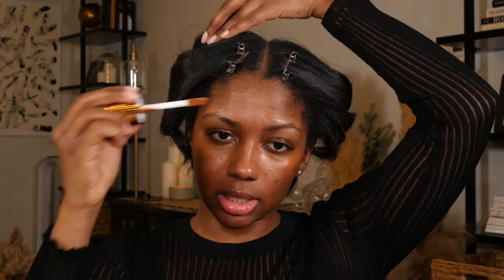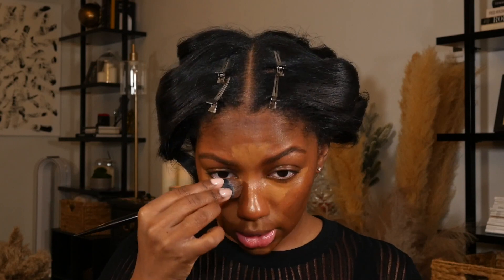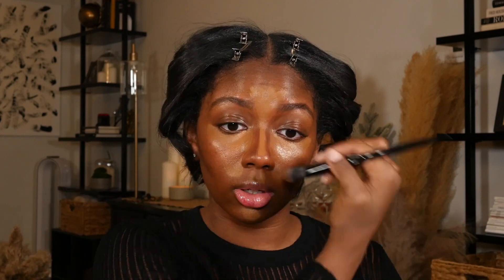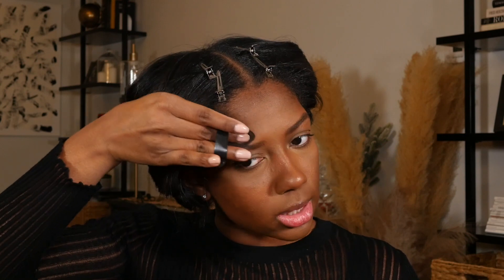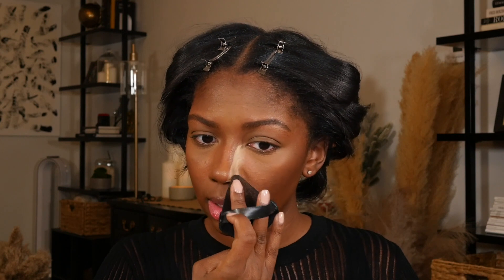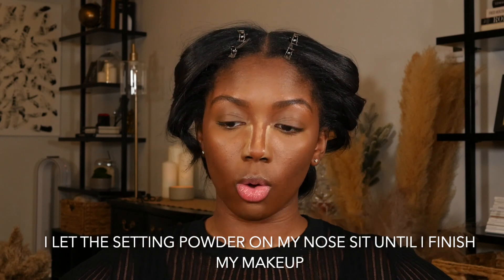Foundation Routine | Step by Step Beginner Friendly | Niara Alexis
Products Used:
Face Mist
Charlotte tilbury Hollywood Flawless Filter (shade 7)
Maybelline Foundation (shade 360 Mocha)
Lancome Concealer (shade 460)
Nars Laguna Cream Bronzer (shade 5)
Makeup by Mario EF1 brush
Laura Mercier Setting Powder
Black Makeup Puff
Chanel Setting Powder (shade 40)
NYX Contour Palette (shade dark)